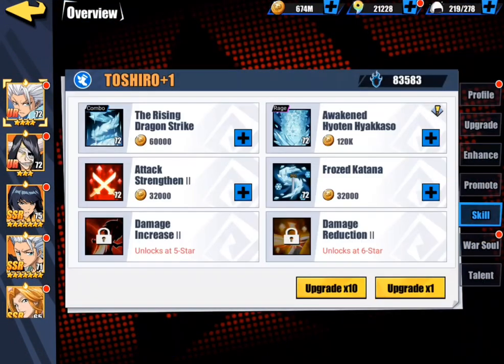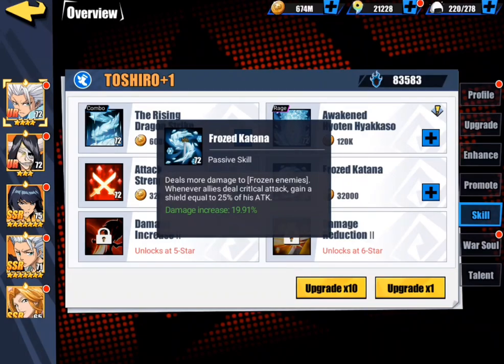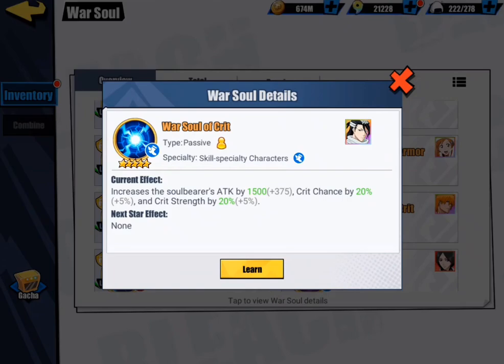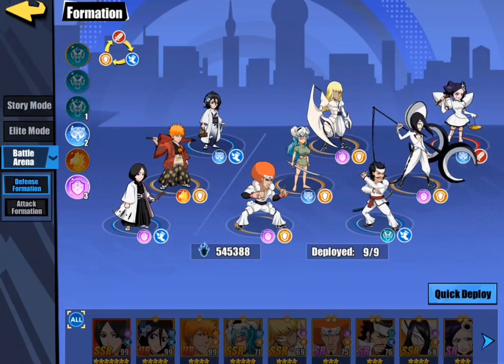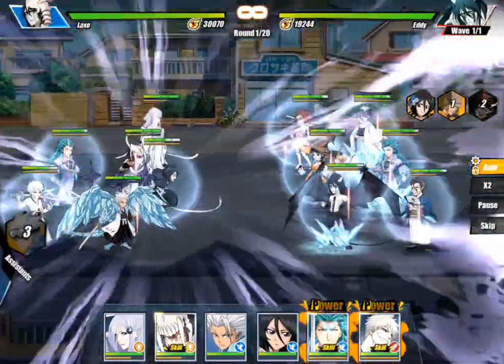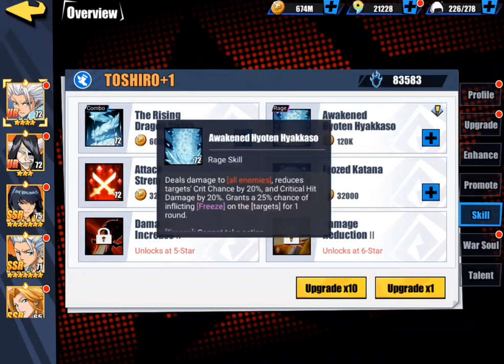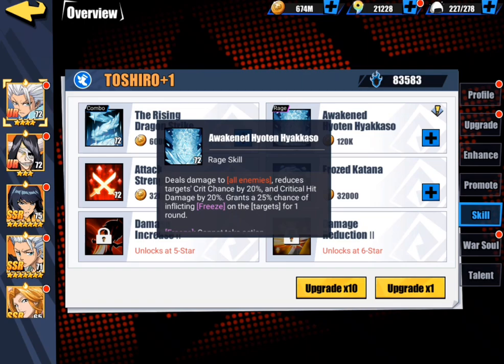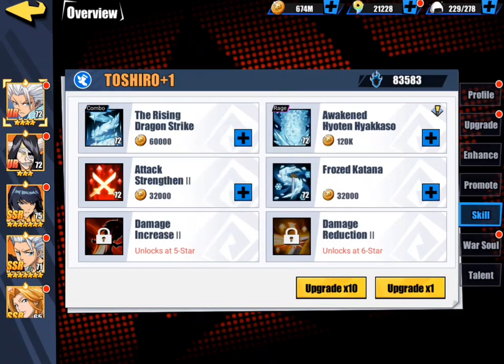Bankai Tōshirō Complete Character Review and Grading!! Bleach Immortal Eternal Soul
0:00 Intro
1:00 Skills
5:05 Warsouls and Numbers
9:20 6v6 Team comp
10:10 Battle 1
12:10 Battle 2
13:00 1v1 Review
14:45 6v6 1v1 Cannon Grading!
20:52 Outro Future Video!

Come Join my BRAND NEW Discord Channel!